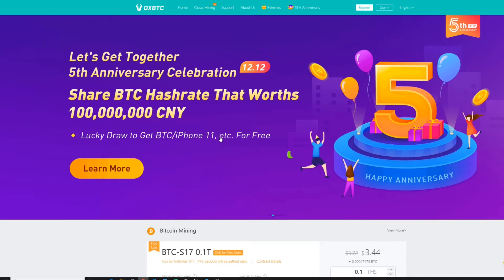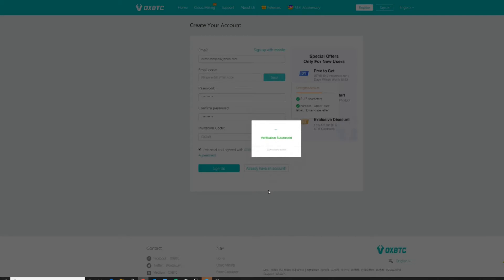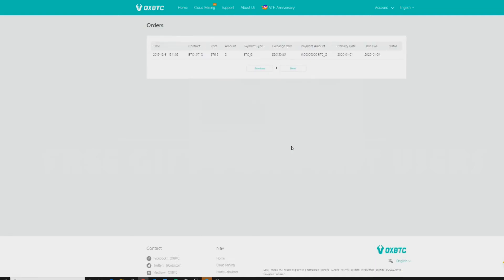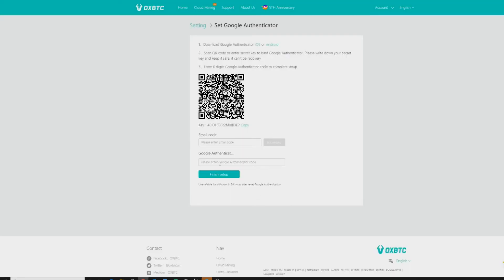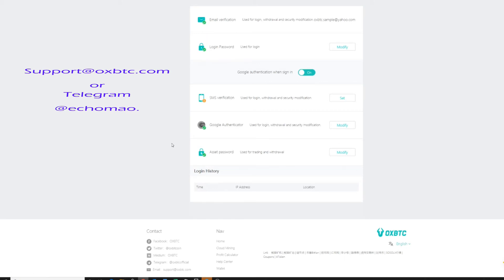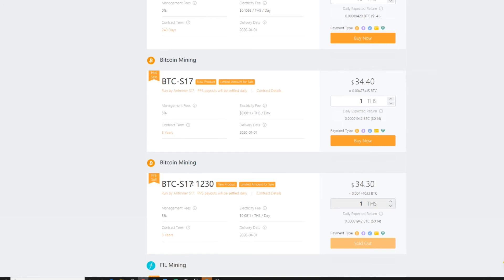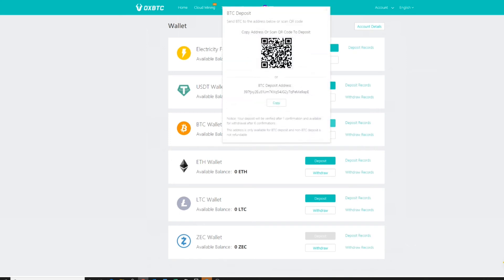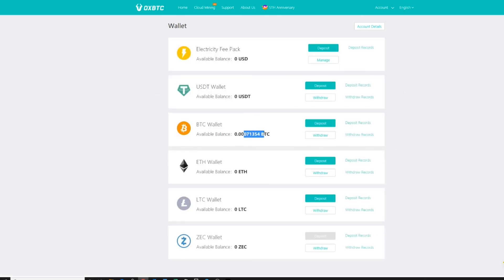OXBTC Guide: Register & Set Google Auth & Purchase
Welcome and thank you for viewing this video showing the registration process as well as the setup of google auth for OXBTC, one of the most respected and established cloud mining operations with over 4 years stable operation. In this video you will additionally be shown how to use first time welcome discounts and codes, as well as the process of purchasing your first contract.